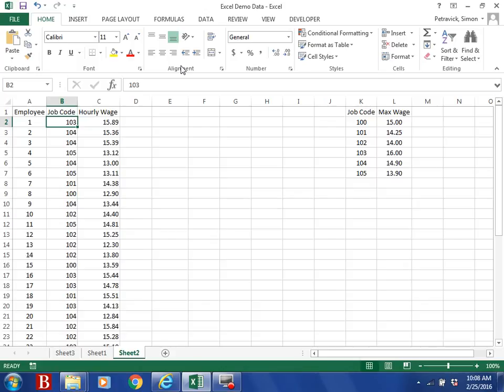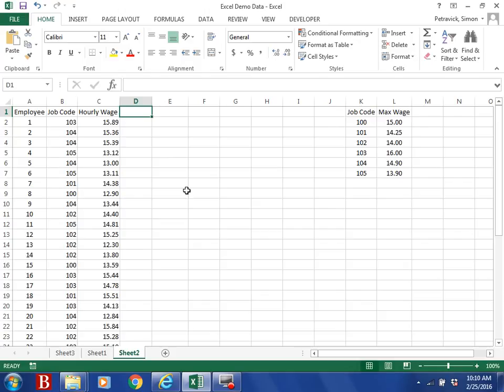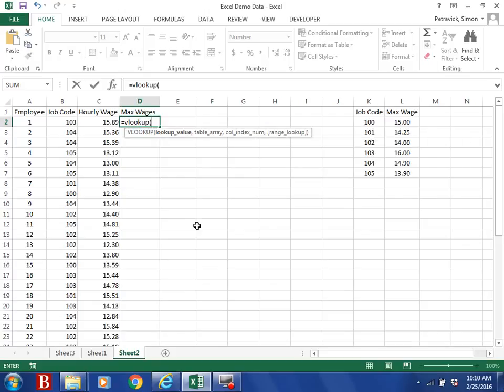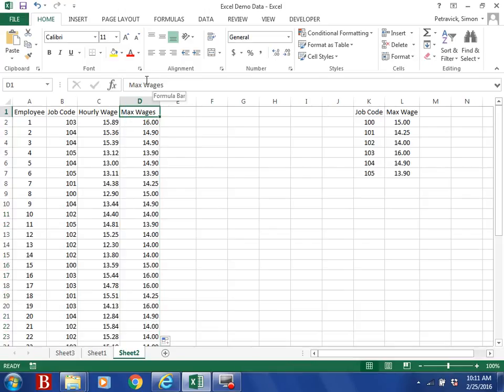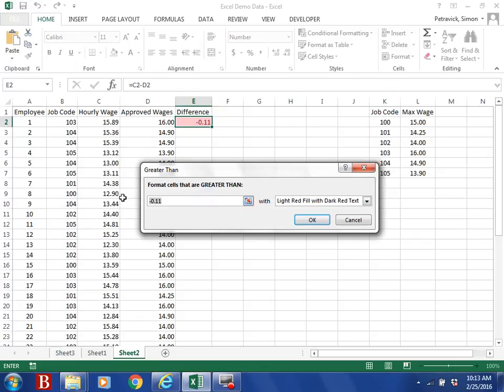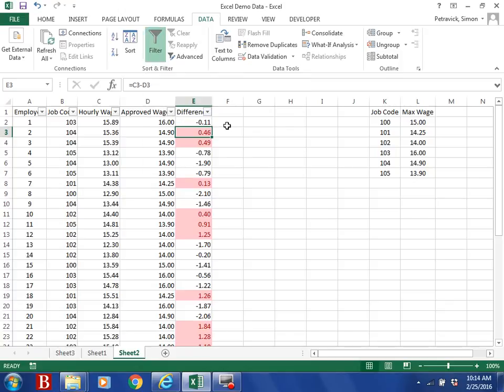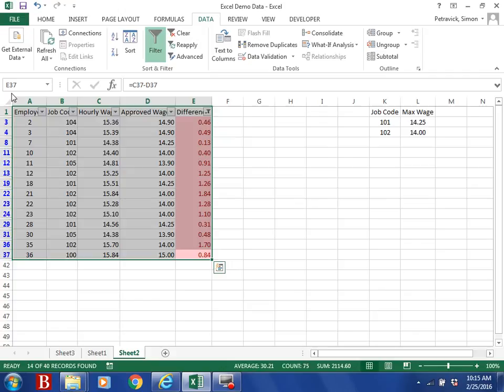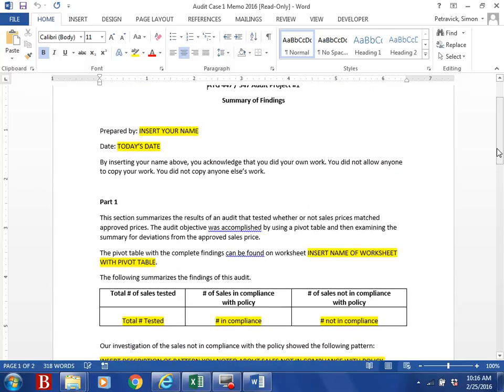ATG 447-547: Excel for IA, Part 2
This describes part 2 (vlookup, conditional formatting, and filters) for the first Excel assignment.